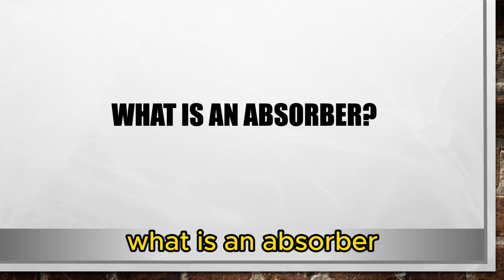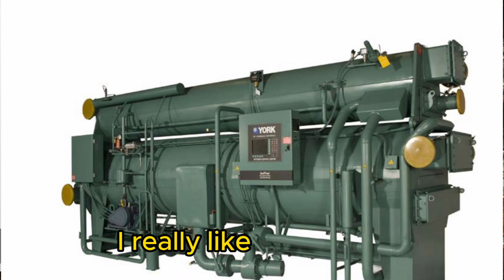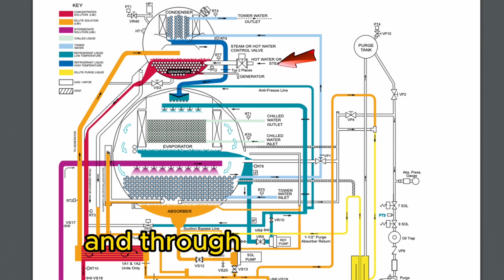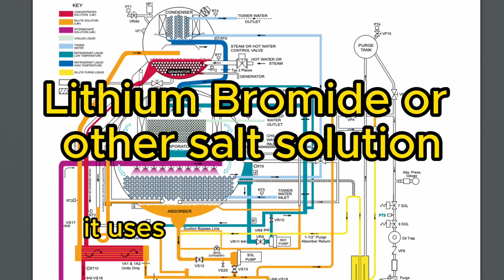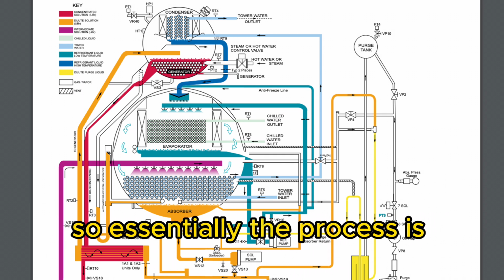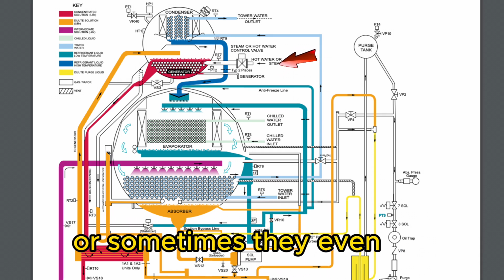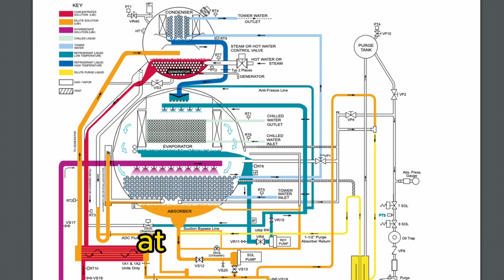Mastering The Basics: What Is A Chiller?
In this video we walk you guys through what a chiller is, some common terms used to describe chillers, what industries chillers are found in, and show you some cool examples of the things you get to see working in the chiller industry.

We briefly touch on the following topics.

Whats an air cooled chiller
Whats a water cooled chiller
Whats an absorber.
Centrifugal Compressors
Scroll compressors
Screw Compressors
reciprocating compressors

this video is for:
building engineers
hvac technicians
mechanical engineers
aspiring chiller technicians
hvac contractors looking to get into chillers
anyone looking to learn ore about chillers and how they work

Learn the basics of chillers, including types like absorber, screw, and centrifugal chillers, and their role in building services. Perfect for anyone looking to understand central plant operations! Discover the different types of chillers and their uses in this informative video. Whether you're an engineer or just curious about building services, this video will help you understand the basics of chillers and how they work. From air cooled chillers to central plant operations, we've got you covered!